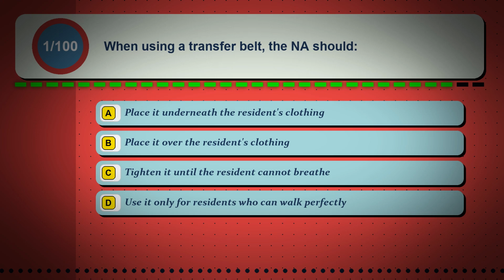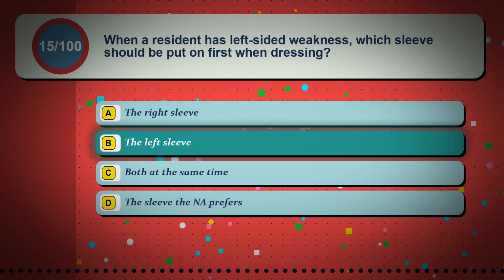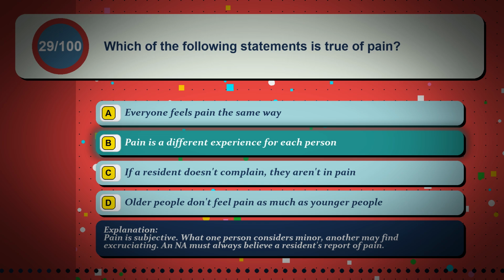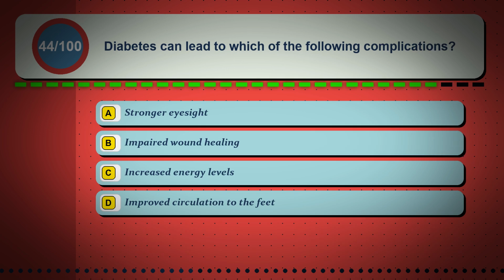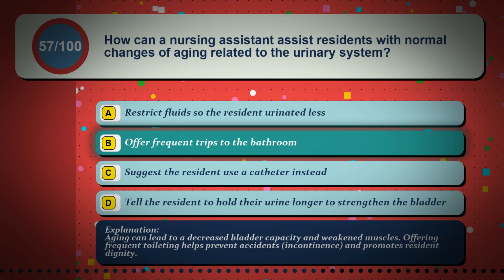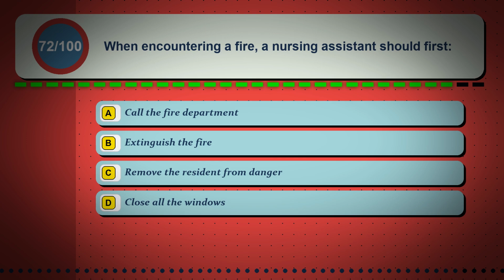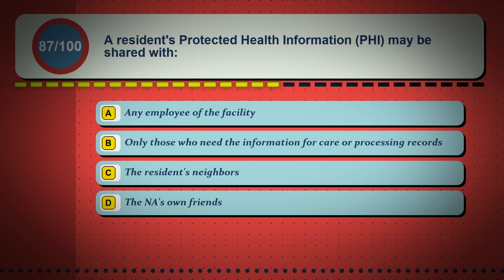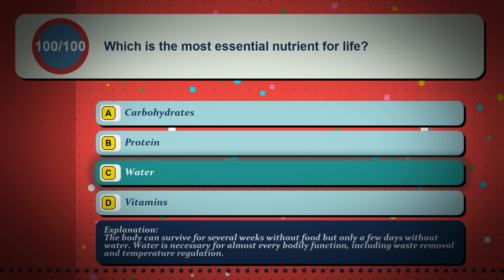2026 CNA Written Exam Prep: Master Nursing Assistant Practice Questions for High Accuracy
The journey to becoming a certified nursing assistant in 2026 requires more than just basic knowledge it demands a mastery of clinical judgment and a deep understanding of modern healthcare standards. As the medical field continues to evolve the 2026 certification exam has shifted its focus toward advanced infection control patient safety and the integration of digital health technologies. This comprehensive guide is designed to help you navigate the written portion of the exam with the speed and accuracy necessary to pass on your first attempt. We have analyzed the current testing trends to provide you with the most relevant questions and rationales that mirror the actual 2026 exam environment.

In 2026 the national standards for nursing assistants emphasize person centered care and the ability to recognize subtle changes in a residents condition. You will face questions that test your knowledge of traditional skills like measuring vital signs and assisting with activities of daily living alongside newer topics like telehealth support and the use of pulse oximeters or digital thermometers. Understanding these concepts is vital not only for passing the test but for providing safe and effective care in real world clinical settings. We walk you through challenging scenarios involving communication barriers ethical dilemmas and resident rights ensuring you are prepared for the most difficult items on the test.

Many students feel overwhelmed by the sheer volume of information covered in the training programs. To support your success we also provide these services / resources / help to ensure you have a tailored study plan that addresses your specific strengths and weaknesses. Our mission is to bridge the gap between classroom theory and the high pressure reality of the testing center. By focusing on the six layers of the clinical judgment measurement model we help you develop the critical thinking skills needed to eliminate incorrect options and select the best possible nursing action in every scenario.

The 2026 exam also places a higher weight on safety and infection prevention than ever before. You must be proficient in advanced hand hygiene techniques the proper use of personal protective equipment and ergonomic safety when assisting patients with mobility. We break down these topics into manageable sections providing you with tactical tips to improve your memory retention and testing stamina. Speed is a major factor for many candidates and our walkthroughs are designed to help you process information quickly without sacrificing the quality of your decisions.

As you engage with this material pay close attention to the keywords in each question stem. The 2026 exam often uses subtle phrasing to test your ability to differentiate between what a nurse aide should do first versus what is the most important overall action. This level of preparation is what allows you to walk into your testing date with total confidence. We encourage you to share your study progress in the comments and connect with other future healthcare professionals who are also taking the 2026 exam. Saving this resource to your study playlist will give you easy access to these critical review materials during your final countdown to test day.

The healthcare landscape is rapidly changing and being a nursing assistant in 2026 means being a tech savvy and highly observant member of the medical team. This prep kit reflects those changes ensuring your knowledge is up to date and competitive. Whether you are a first time test taker or looking to recertify our content provides the clarity and depth required to excel. Your dedication to your studies today is the foundation of your professional career tomorrow. Trust your training use these resources to polish your skills and prepare to join the ranks of essential healthcare workers who make a difference every day.